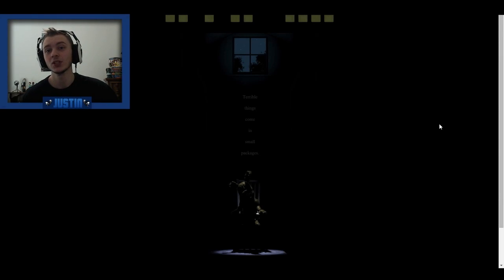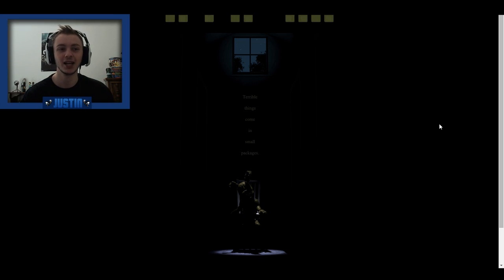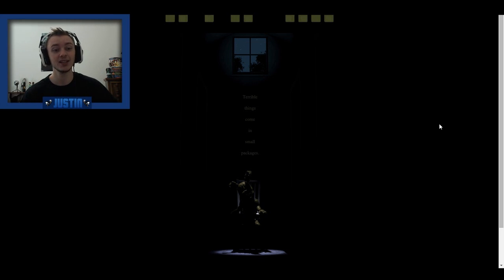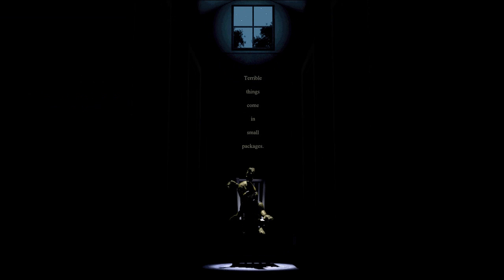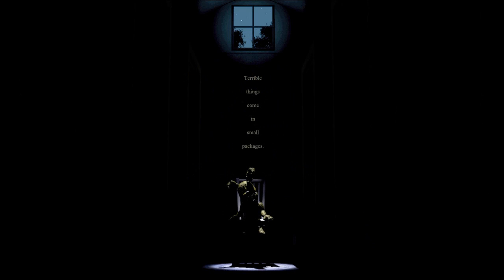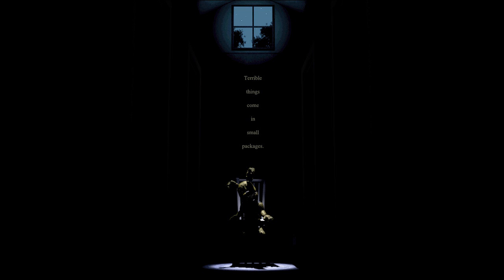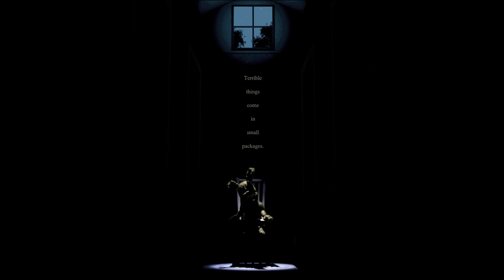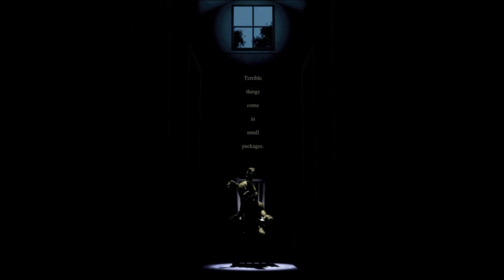Five Nights At Freddy's 4 - BABY / CHILD ANIMATRONIC?!